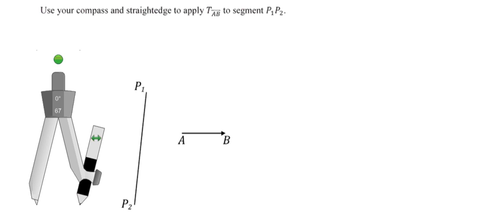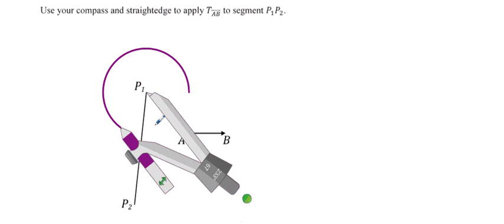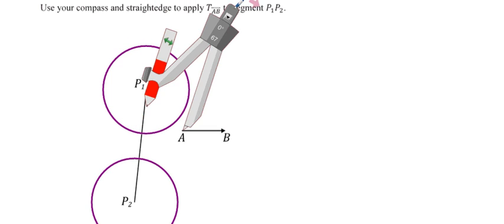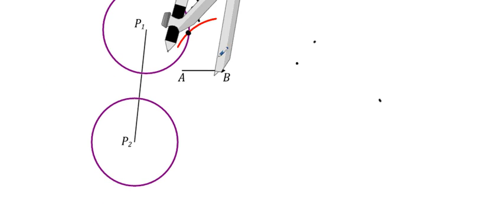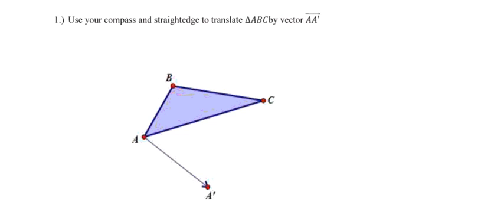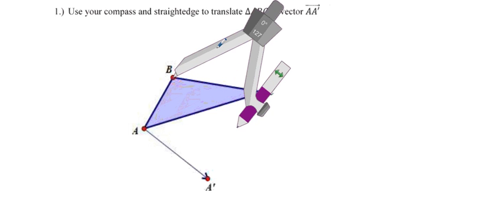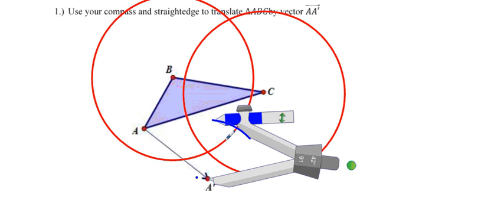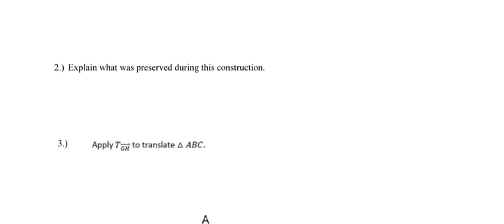Constructing Translations (Honors Only)